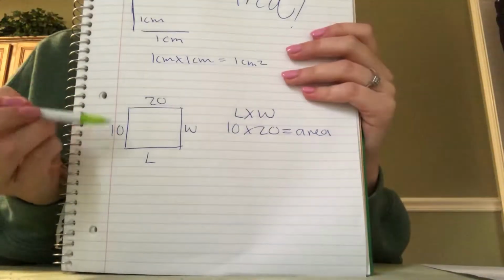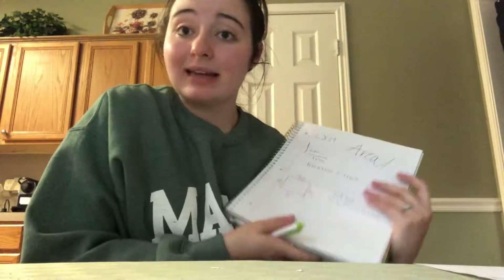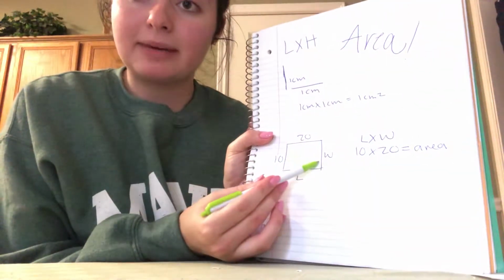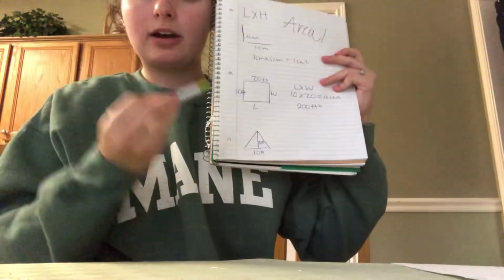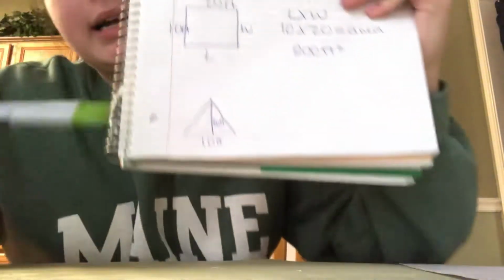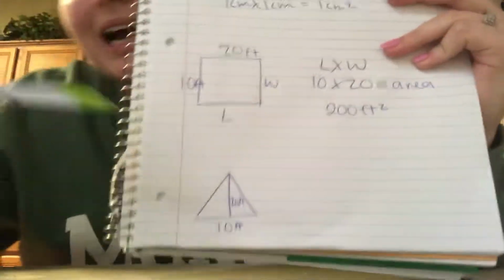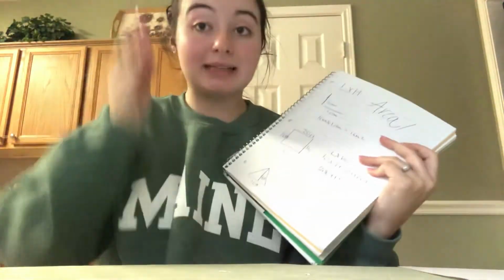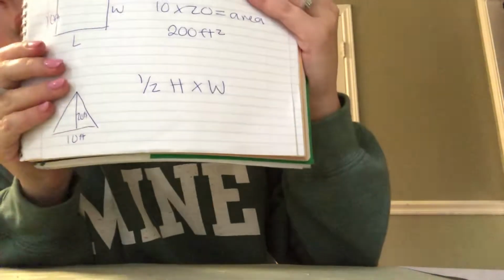Simple Area breakdown